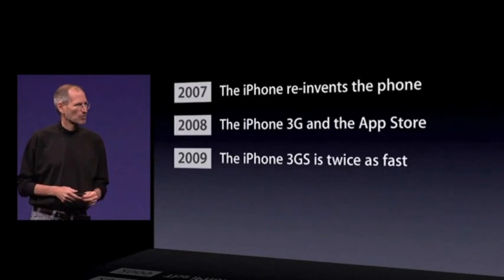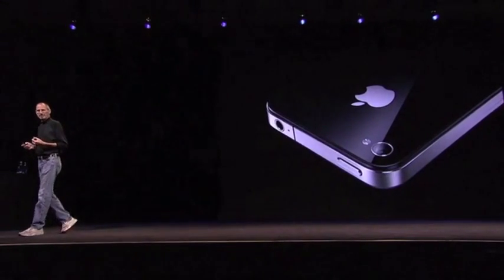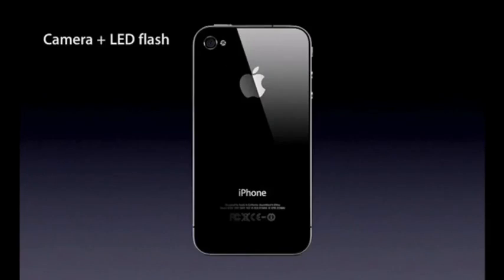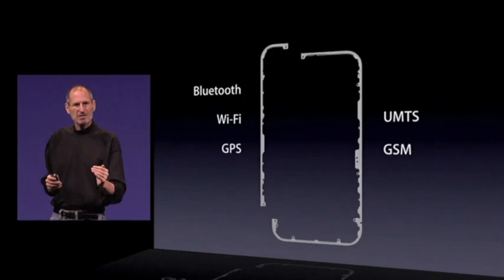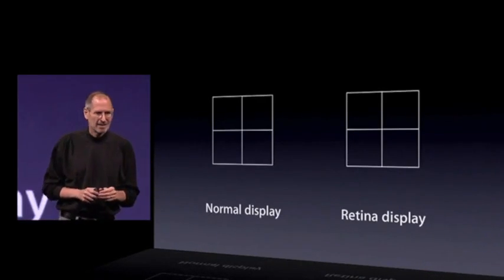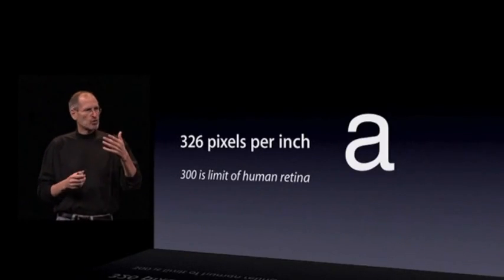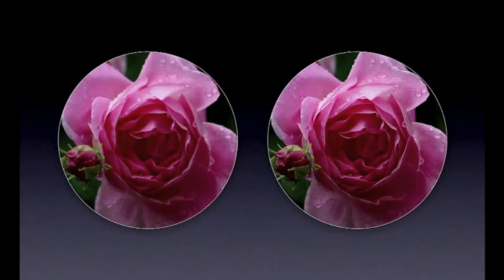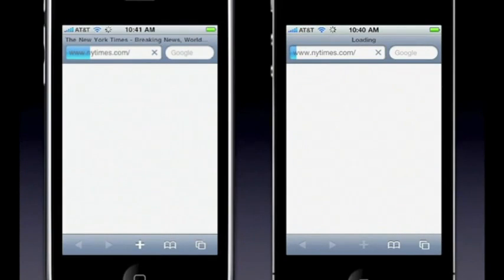iPhone 4 keynote 2010 WWDC part4